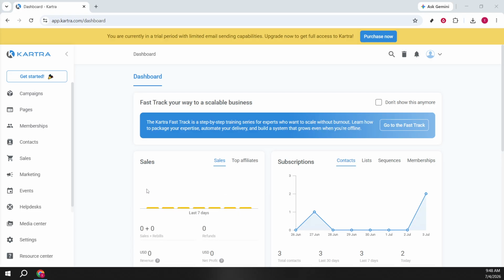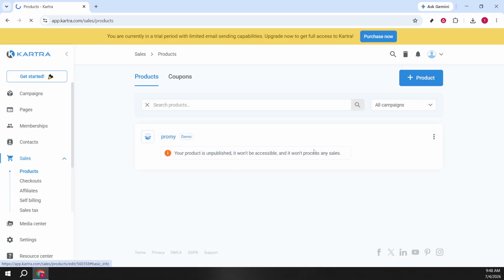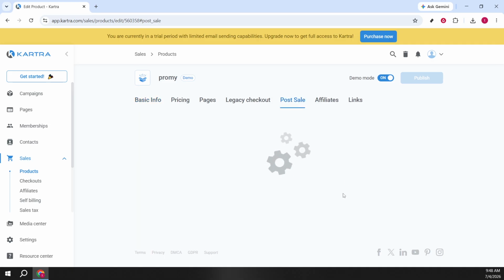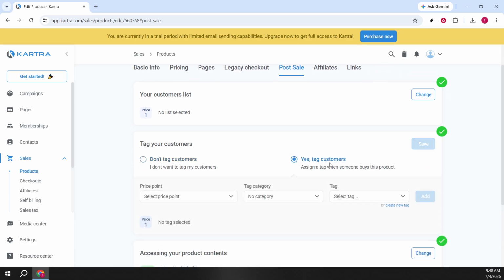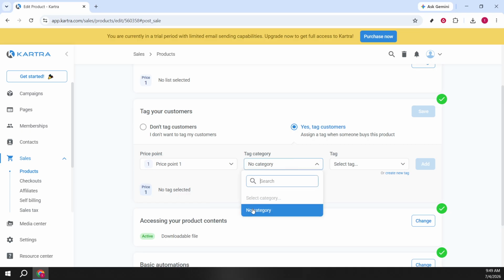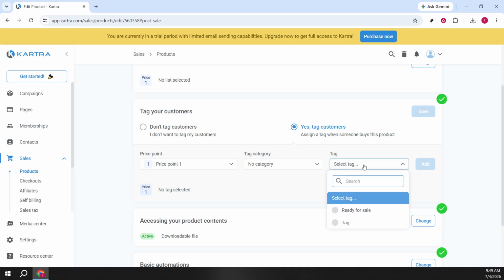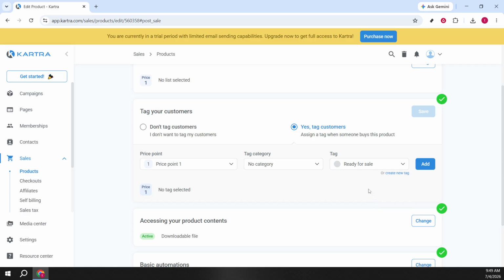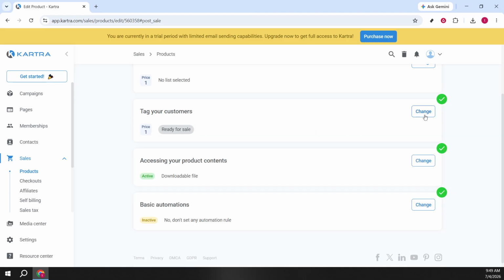How To Do An Upsell In Kartra [2026 Guide]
How To Do An Upsell In Kartra